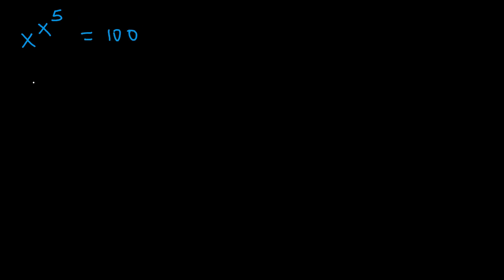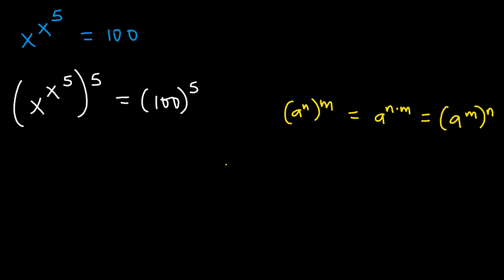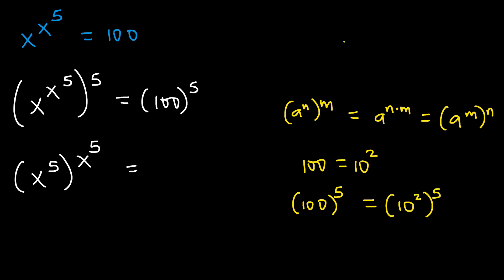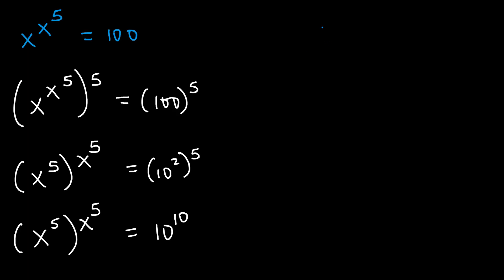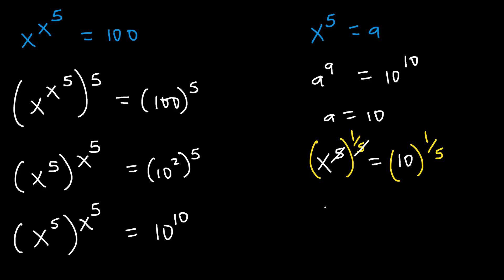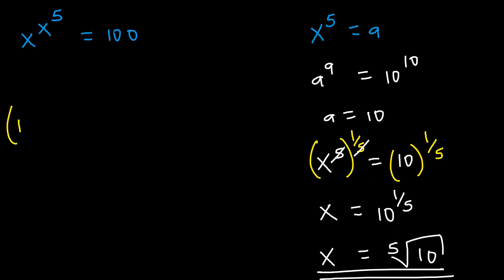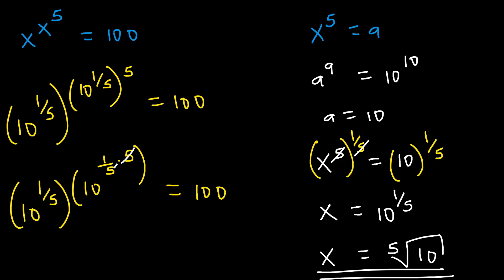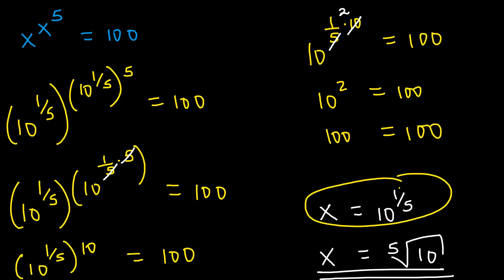Only 2% of Students Passed this Exam Question!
In this video, I solve a tricky exponential equation that appeared on an exam where only 2% of students got the correct answer.
The problem looks simple at first, but it hides multiple layers of exponent rules, algebraic manipulation, and careful rewriting before the solution becomes clear.

You’ll see how to:
✅ Apply exponent laws step-by-step
✅ Rewrite expressions to isolate the unknown
✅ Simplify the equation into a solvable form

Everything is explained clearly and slowly so you can follow the full thought process behind each step of the solution.

If you're preparing for exams or want to strengthen your exponential equation skills, this is a perfect challenge problem to test your understanding.